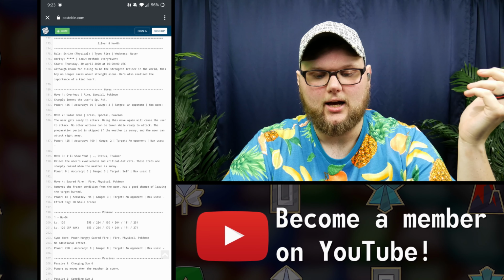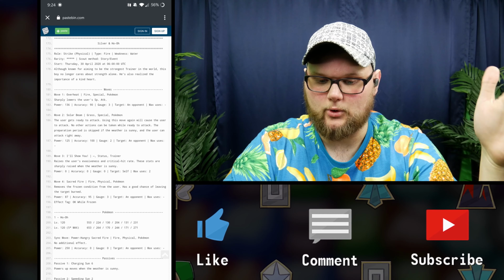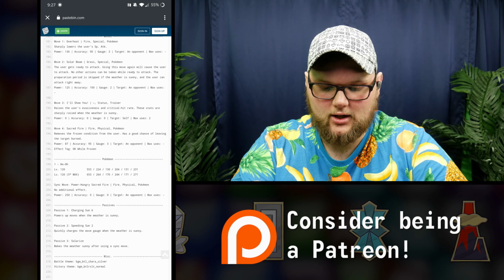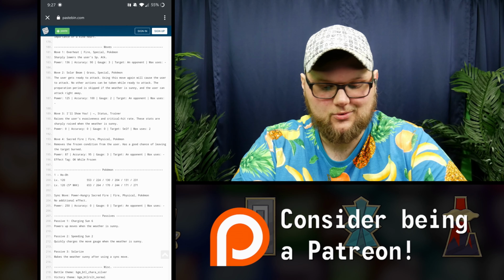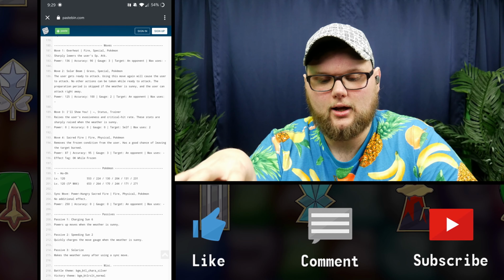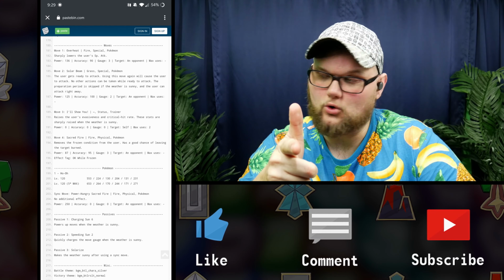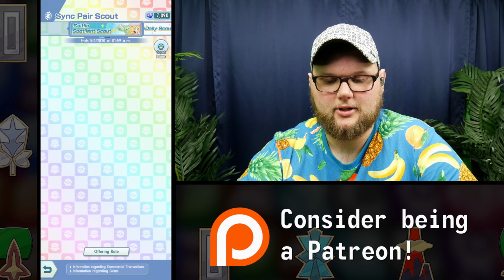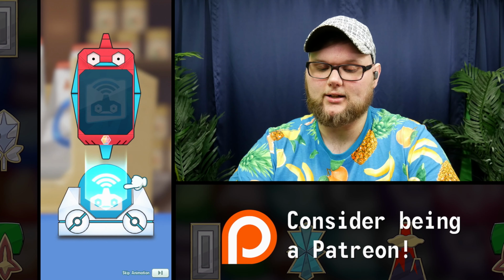How good is Silver & Ho-oh? Well ..... | Limelight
===  General  ===